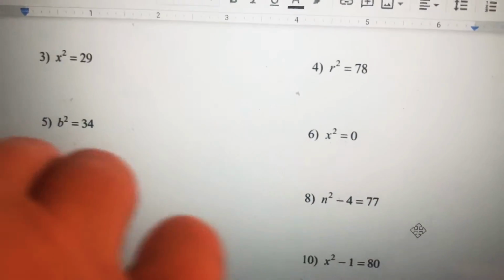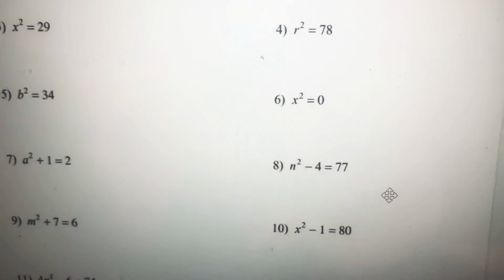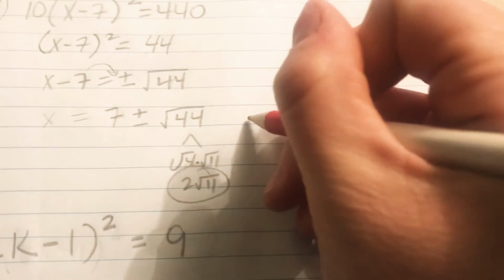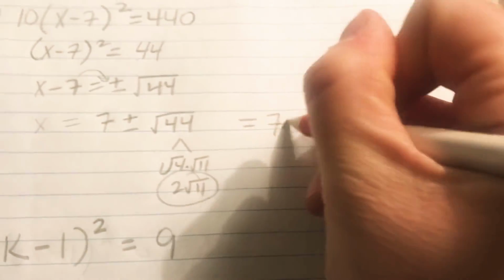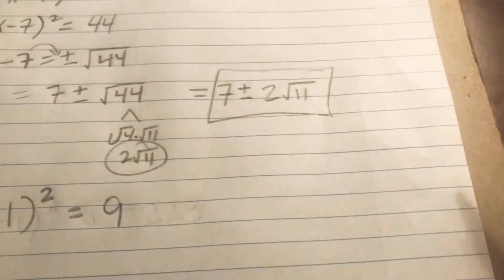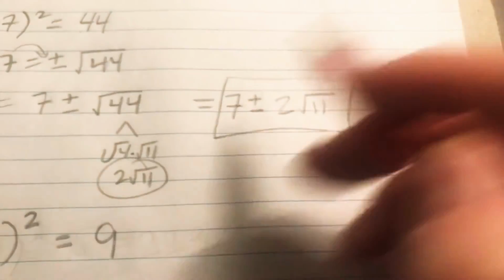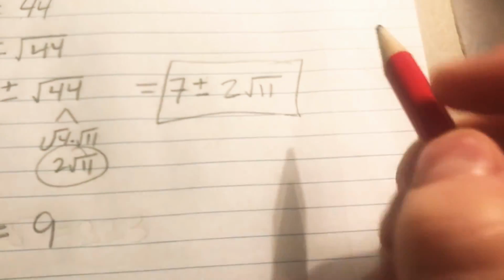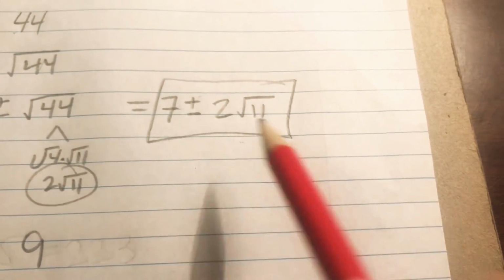Alg 2 HW- Square Root Property